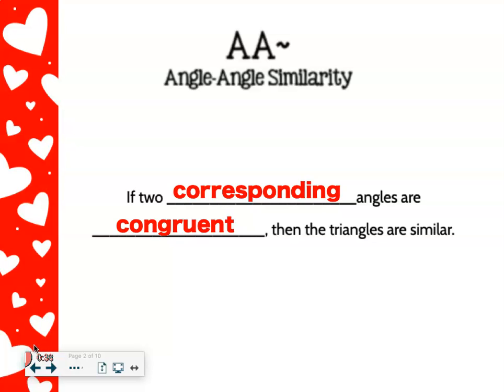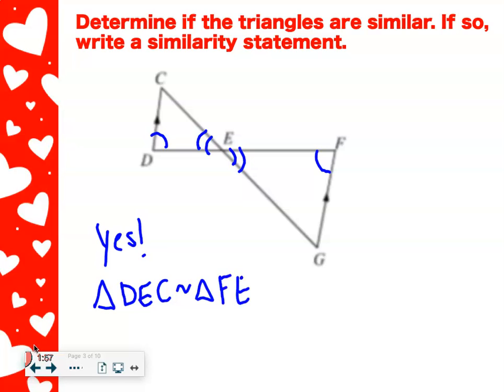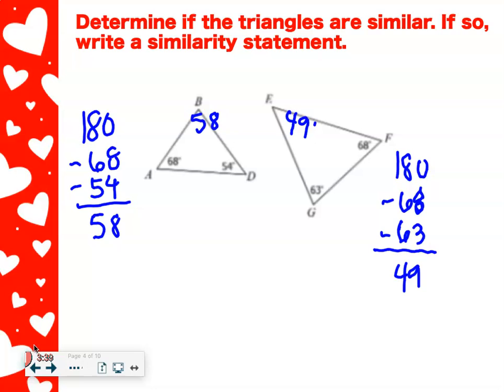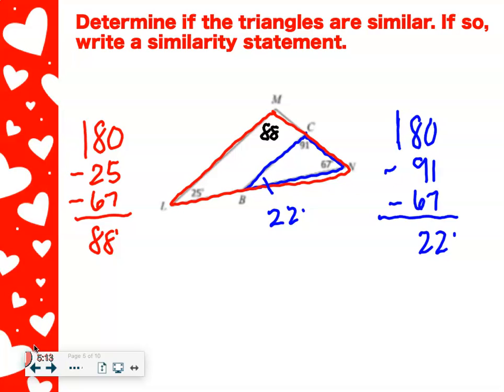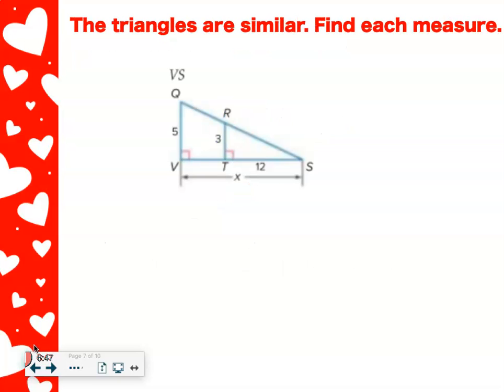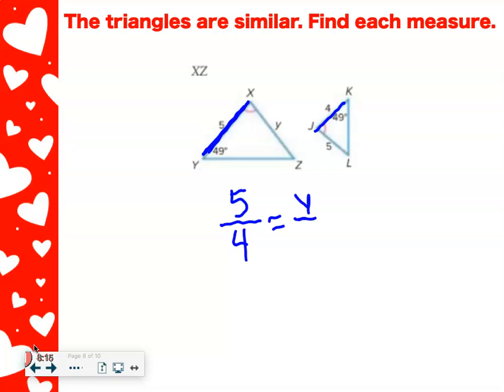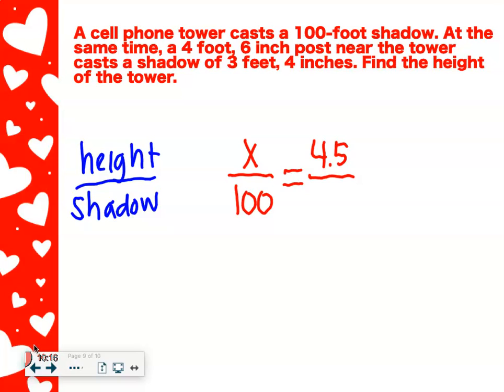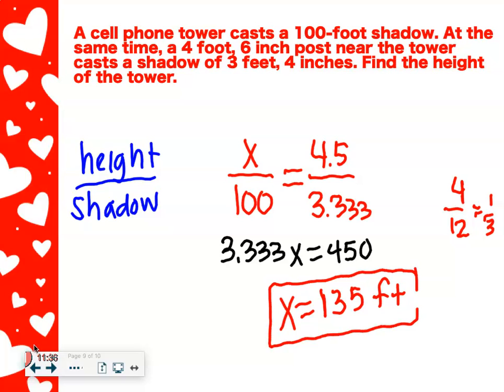Enriched Geom 7.3 AA~